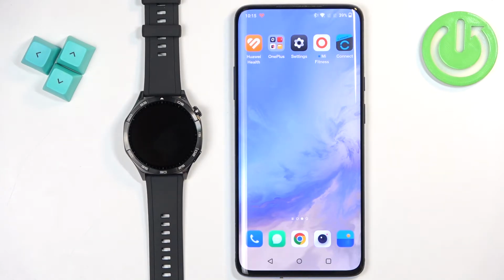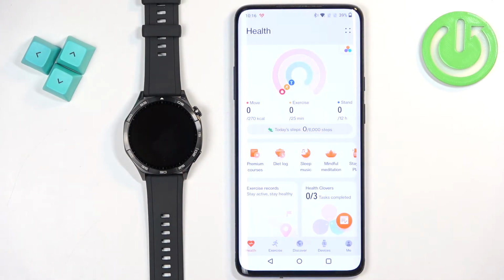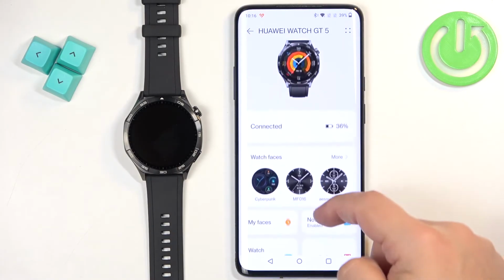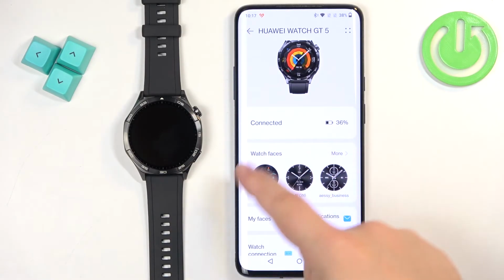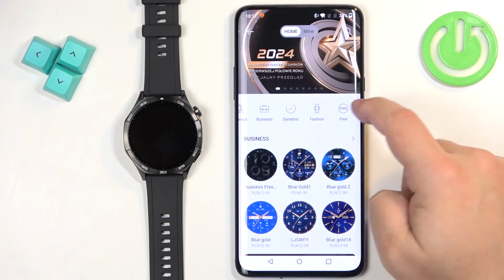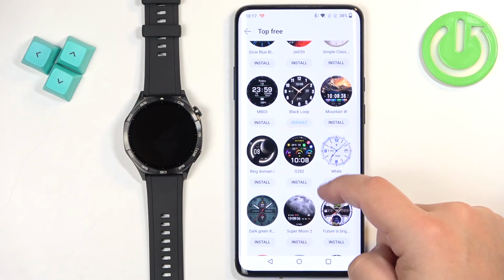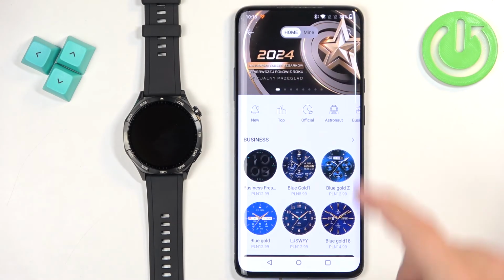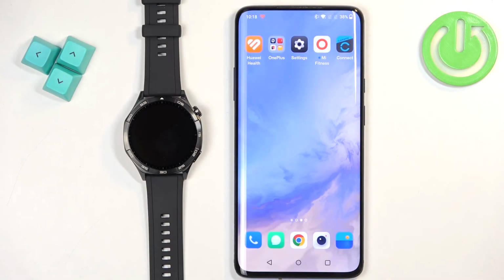How to Install a Watch Face on Huawei Watch GT 5 Classic 41mm - Customize Your Look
Looking to personalize your Huawei Watch GT 5 Classic 41mm? In this video, we will show you how to install a watch face that suits your style. With various designs available, changing your watch face can enhance your smartwatch experience. Join us as we walk you through the easy steps to install new watch faces!

How to Change Watch Face on Huawei Watch GT 5 Classic 41mm?
How to Download and Install Watch Faces on Huawei Watch GT 5 Classic 41mm? How to Personalize Huawei Watch GT 5 Classic 41mm with Custom Watch Faces?